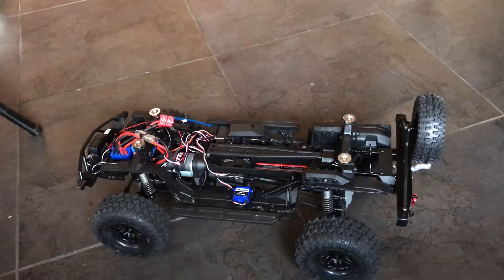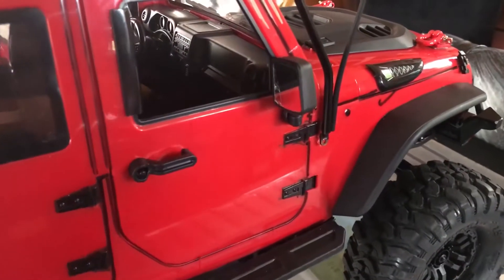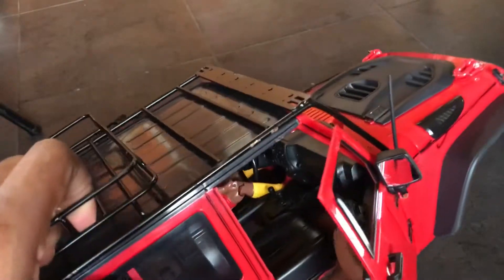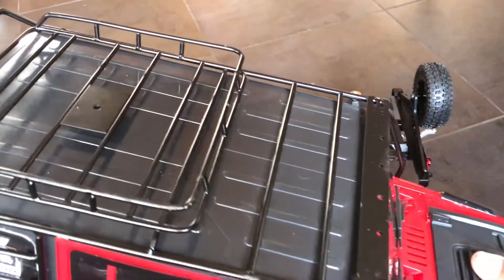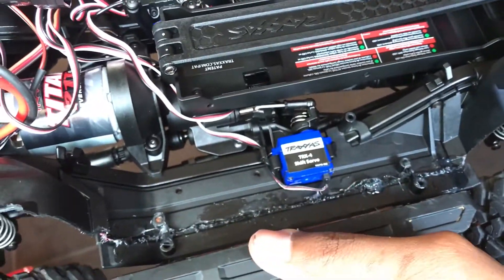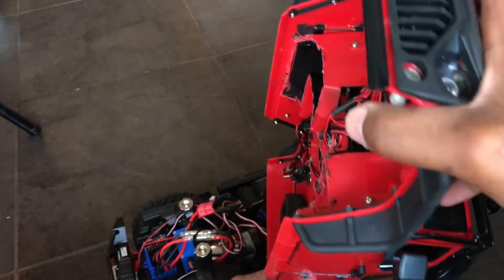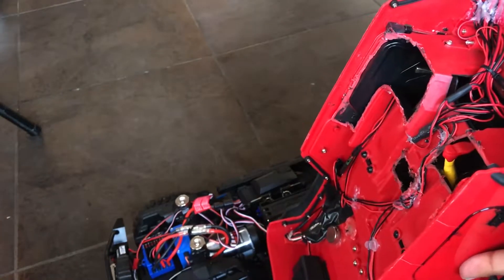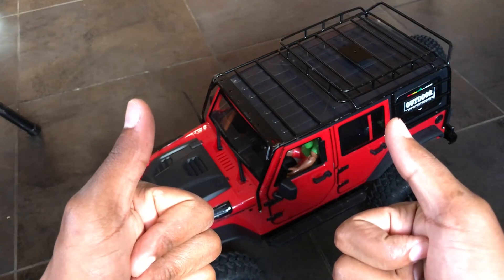CUSTOM TRX - 4 JEEP JK HARD BODY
In this video i'll be showing you what I've done to make this hard body fit. i'ts a simple and easy mod with the right tools to make this RC look SUPER SCALE. Enjoy!

Here's the Description & Specs:

Xtra Speed Jeep Hard Plastic Body Kit 313mm (Parts A) Ver.2 For Axial SCX10 RC4WD TF2 Red NO.XS-59765AR

Introducing the Xtra Speed Jeep Hard Plastic Body! Comes with all accessories for you to create the
ultimate scale body, with car seats and other internal parts! Body structure made of very strong and
thick ABS material that is robust. Fit for crawlers which have around 313mm wheelbase!

Here is a glimpse at what we do on our page. t.ly/t1cr Hope you aren't missing it.